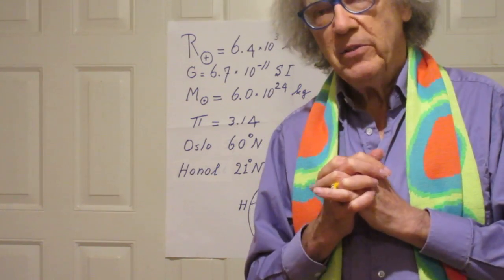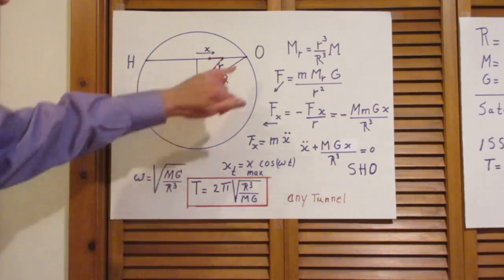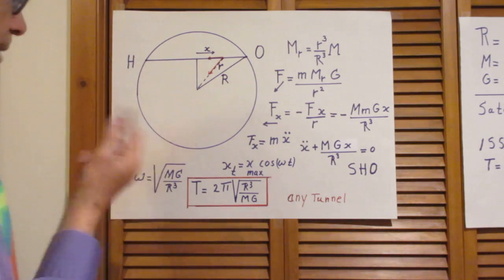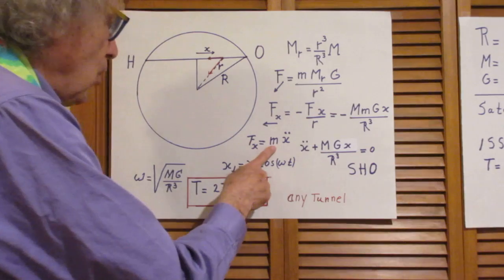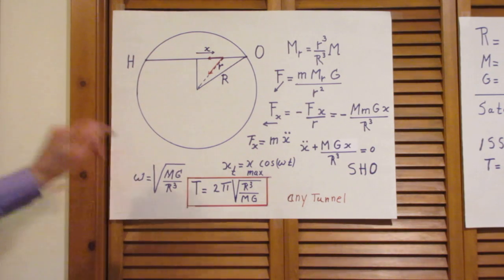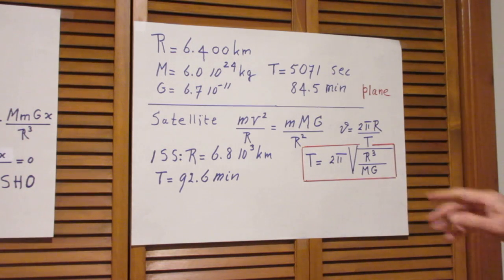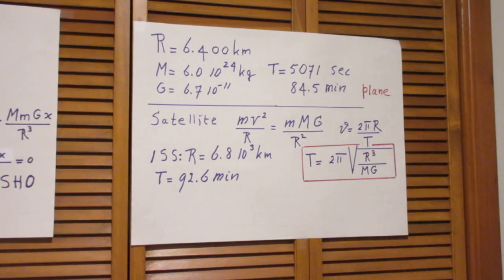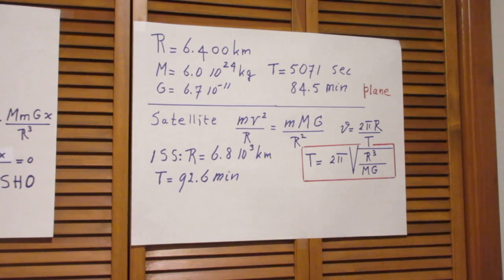Solution 1/2 Problem #9 - Tunnel Through Earth